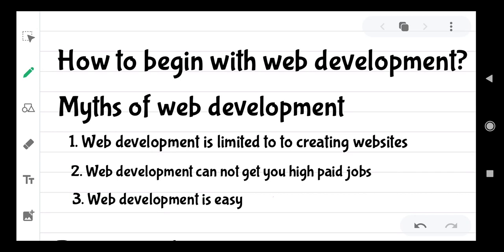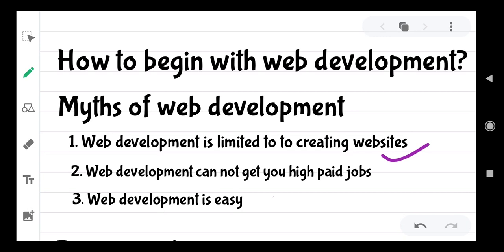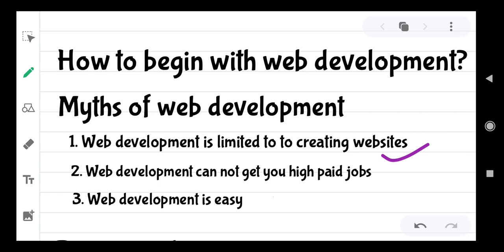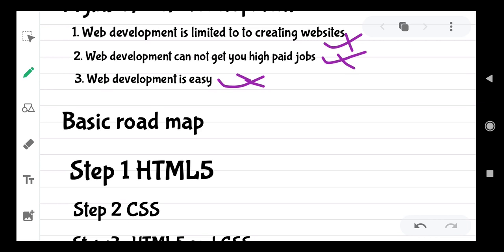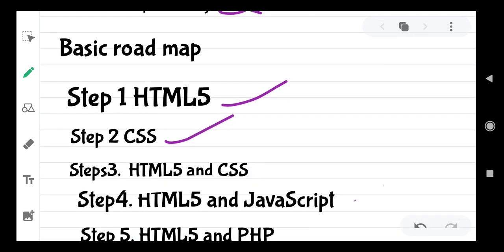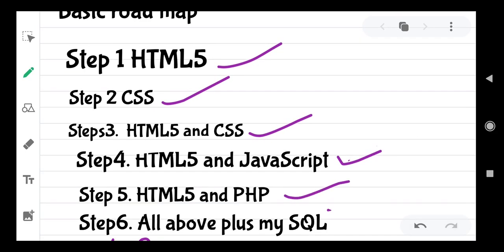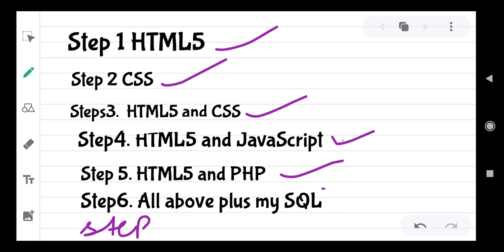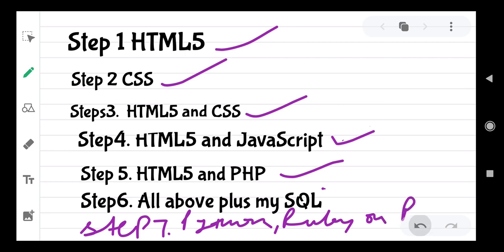How to learn web development | How to make website